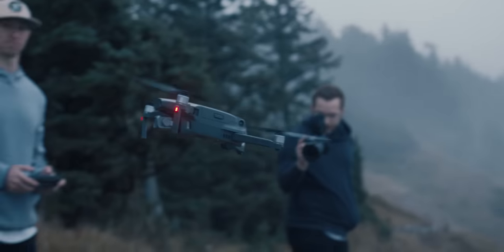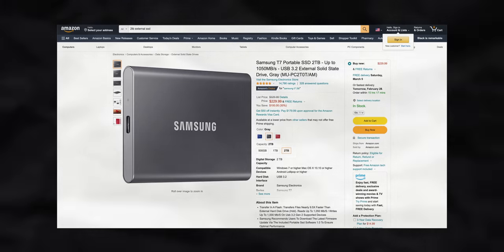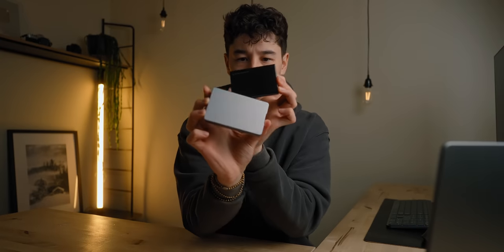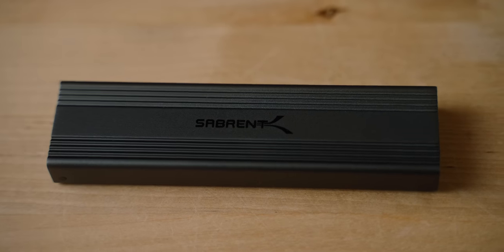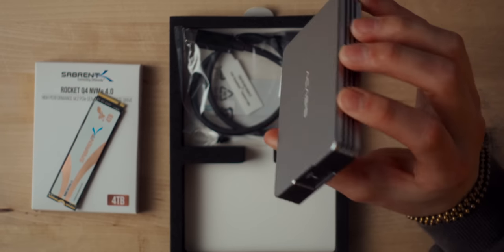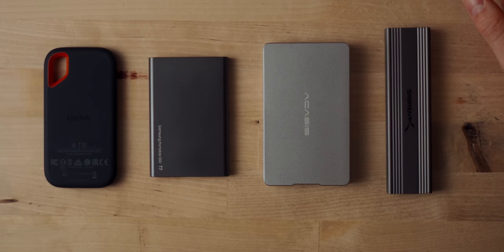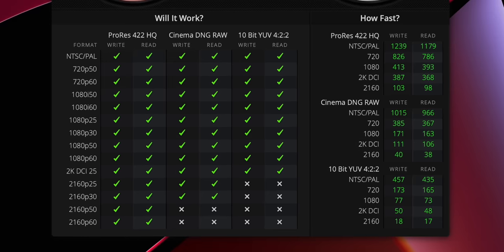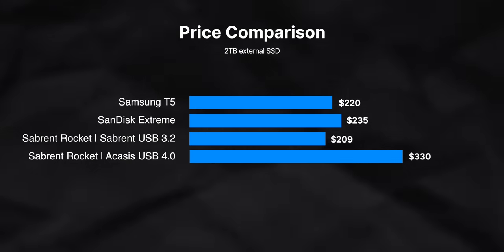The Best External SSD for Content Creators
💻 EDITING TEMPLATES

Basic Enclosure
Fast Enclosure
Gen3 NVME SSD
Gen4 NVME SSD

Samsung T7
Samsung T5
SanDisk Extreme

► Sound effects I use in my videos
► Music I use in my videos

My Main Camera Gear:
Sony a7SIII
Sony a7III
Blackmagic Pocket 6K
Tamron 17-28mm 2.8
Tamron 28-75mm 2.8
Sigma 18-35mm 1.8
Tiffen Black Pro Mist
Lexar V60 128GB SD Card
Rode Videomic Pro

► SnapChat! @justaskryan